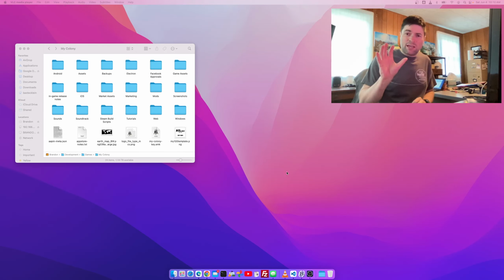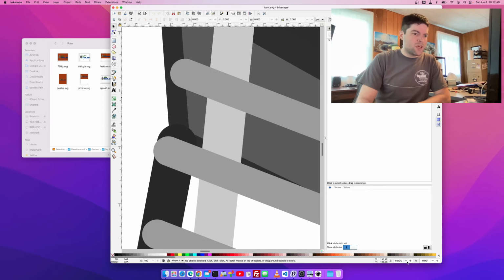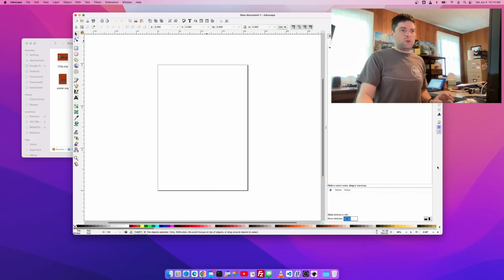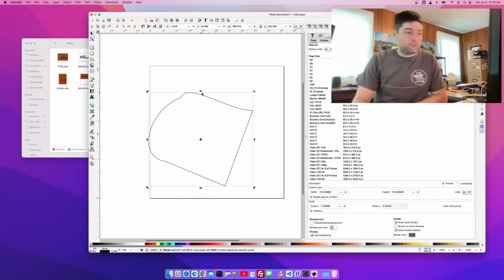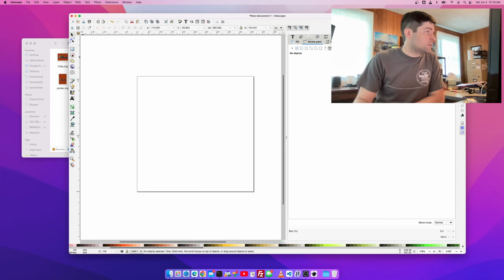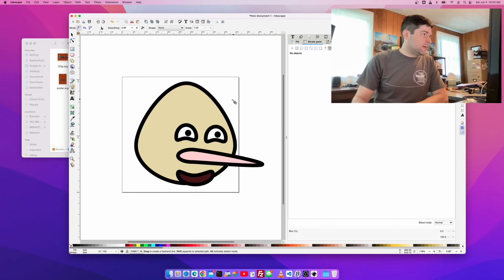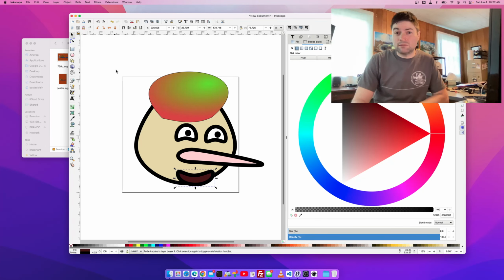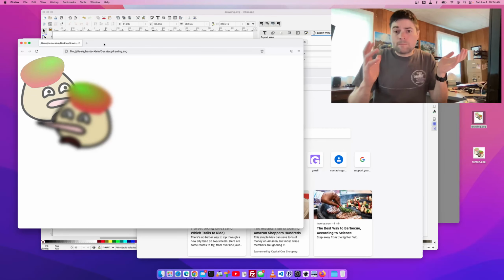A Beginners Guide to Inkscape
In this video we go over the very basics of Inkscape and Vector graphics editing.  I have gotten a handful of Inkscape questions on the channel, so I try to give a high level overview of the subject in one quick video.  Hopefully with this information you will have a basic understanding of what Inkscape is, what vector graphics are, how to use the program, and so on.